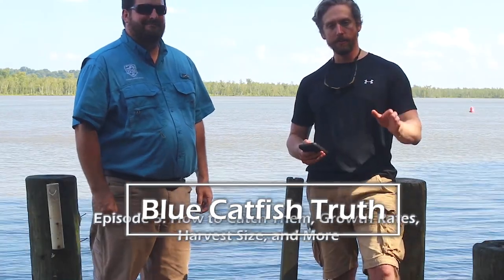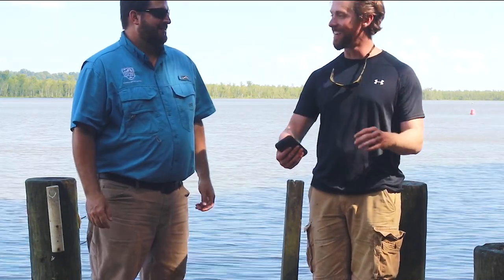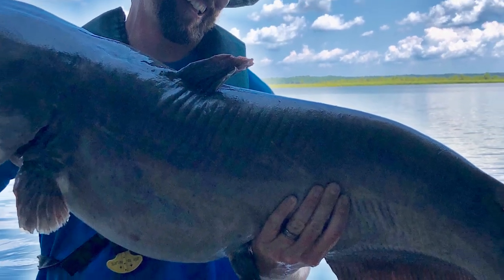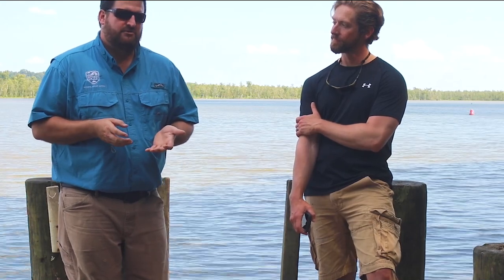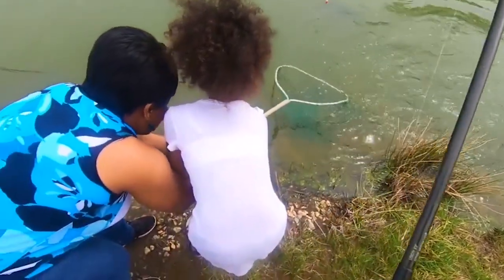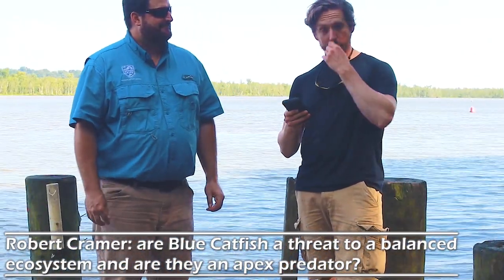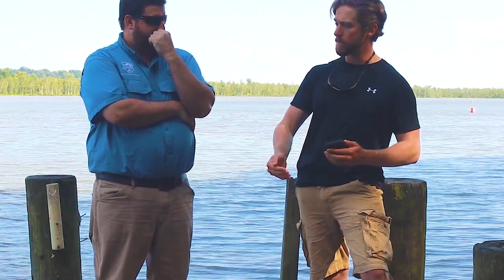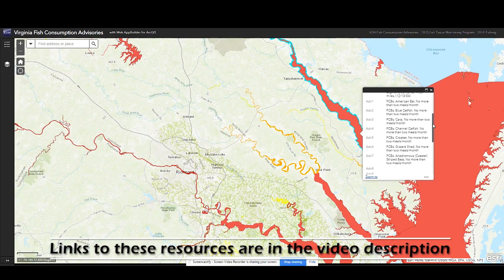Blue Catfish Truth Episode 5 How to Catch Them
Interviewing a Fisheries Biologist, Mr. Aaron Bunch, to learn more about Blue Catfish and how to catch them!

The BEST Northern Snakehead Fishing Channel on YouTube AND multi-species action from around Maryland, Virginia, and Delaware.

In this video I interview Mr. Aaron Bunch, a fisheries biologist and fisheries manager at the Virginia Department of Game and Inland Fisheries (VDGIF).

This episode covers WHERE to find Blue Catfish, How to CATCH them, their salinity tolerance, range expansion, and much more.

If you haven’t seen it already, definitely checkout my electrofishing trip with VDGIF to see just how overly abundant Blue Catfish are in this area

Thanks very much for joining me on this series folks. I'll have many more species profiles series on the way in the future.

ChesapeakeCatfish.com

Musical Artists Featured in this Video: (1) Anno Domini Beats and (2) DJ Quads

Musical Artists Featured in this Video: (1) Anno Domini Beats

Follow me on:
Fishbrain: Kambotrout (Steven Kambouris)
GoWild: Kambotrout (Steven Kambouris)